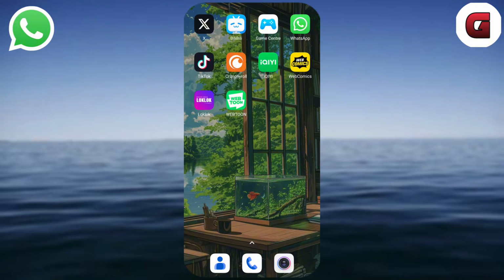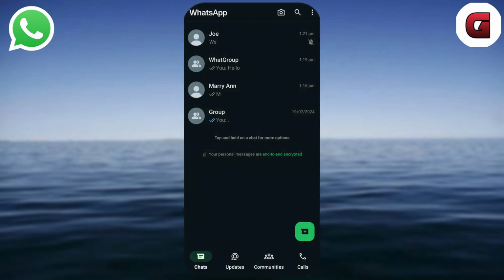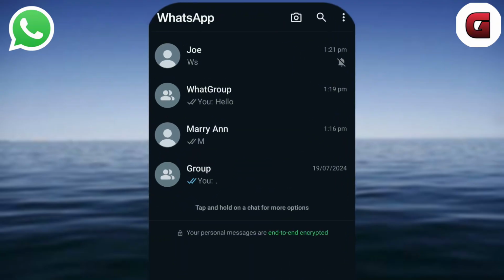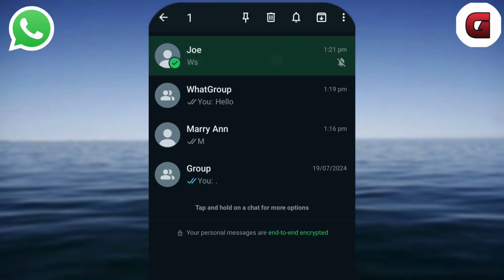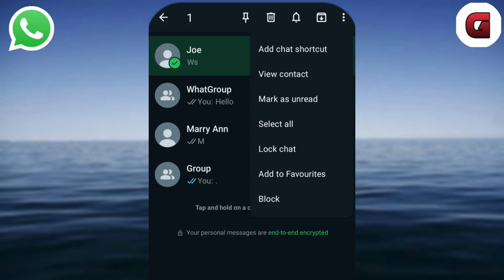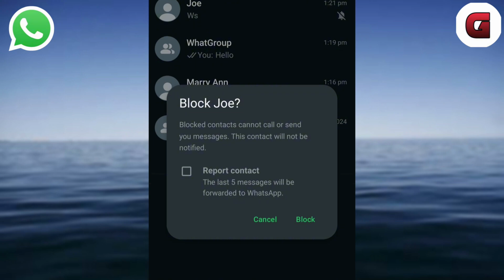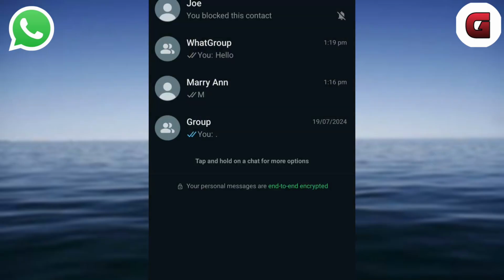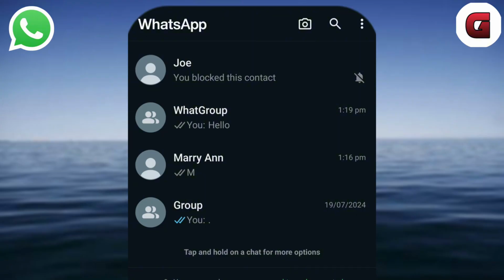How to Block a Contact on Whatsapp - Quick Tutorial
Learn how to block someone on WhatsApp in this quick tutorial video.